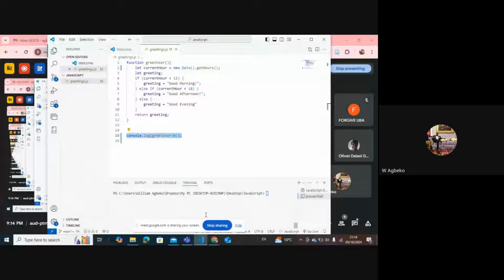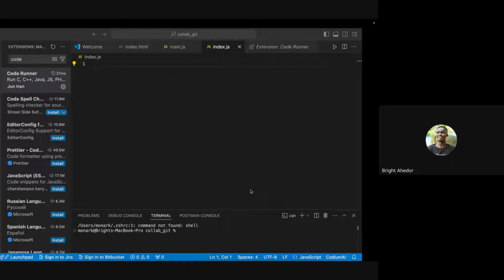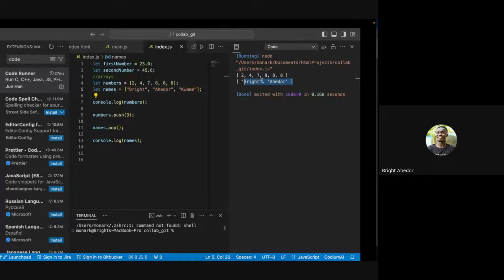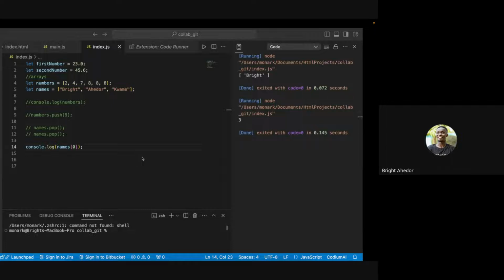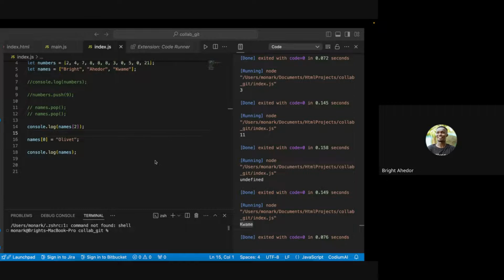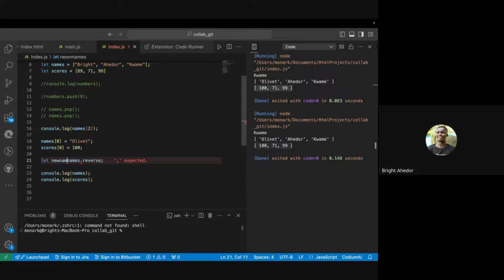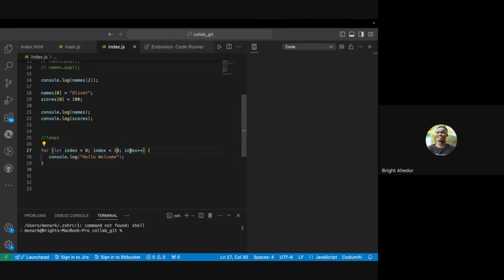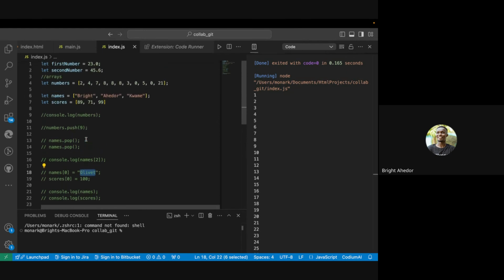Understanding arrays in JavaScript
Fundamentals of arrays in JavaScript